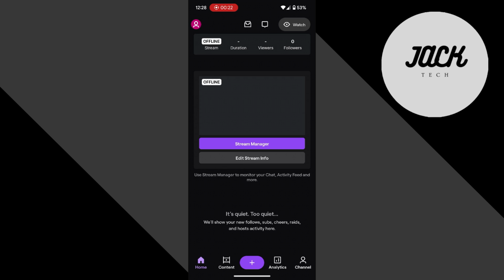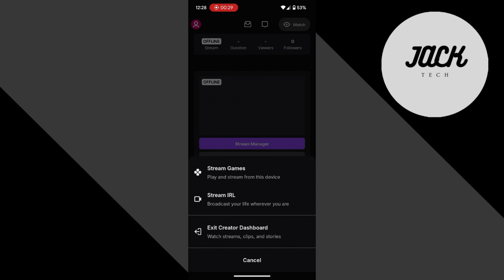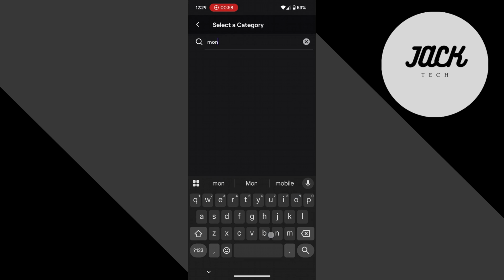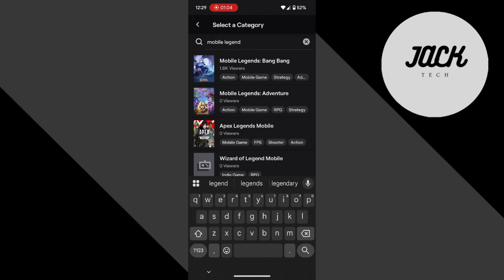How To Live Stream Mobile Games on Twitch (2025 Update, Android & iOS)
In this video, you’ll learn how to live stream mobile games directly to Twitch using simple tools and settings. Whether you're playing on Android or iOS, we’ll guide you step-by-step on how to set up your stream, connect to Twitch, and start broadcasting your gameplay to viewers around the world.